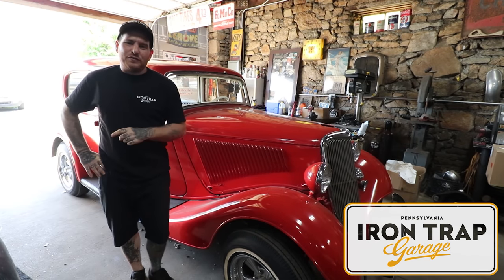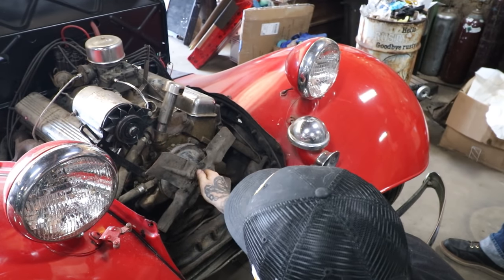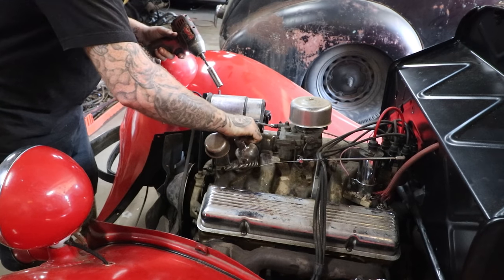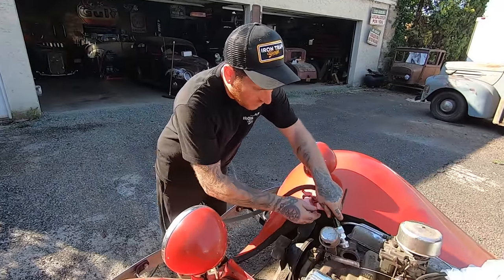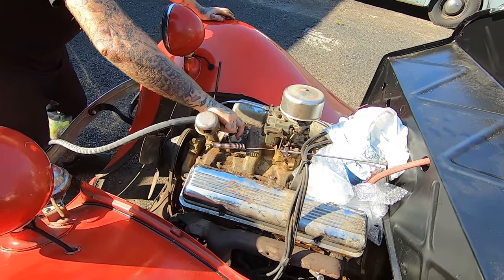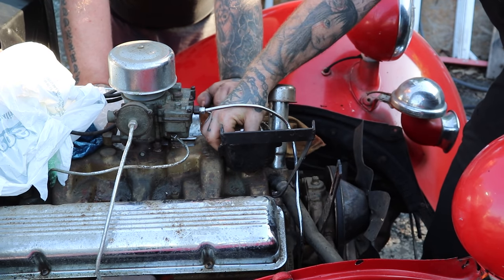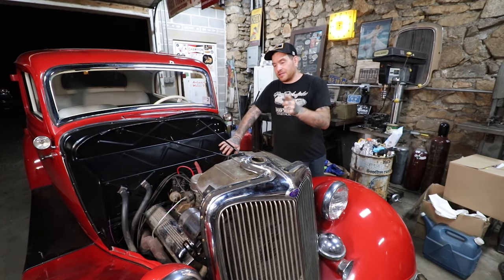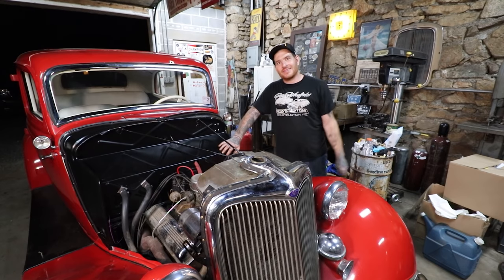Flushing The Cooling System and Installing a Heater!!??? - 1934 Ford Tudor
In the last episode on the 1934 Tudor Sedan that we pulled from the Larry Schroll estate, Matt got the replacement gas tank from Bob Drake installed. Now that the fuel lines are all installed and fuel is flowing, we can finally install flush the cooling system and install the radiator. Larry pulled the radiator for an unknown reason so we hope that it isnt cracked, and the mice didnt full the tanks with another nest. Along with installing the radiator and grill, Matt works on installing a vintage heater that was missing from the car. Our local SBC guru Jim had one for sale that he tested and had installed new wiring for the fan. The 34 Ford is coming along quickly and with each video we are getting closer to driving it!!

- Tools Used -

19545